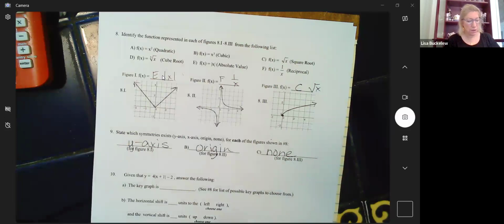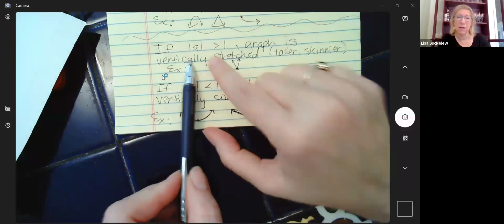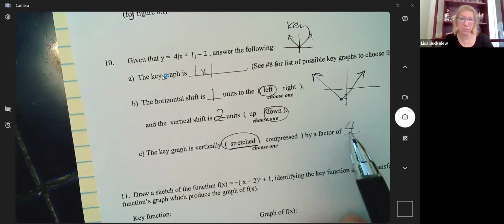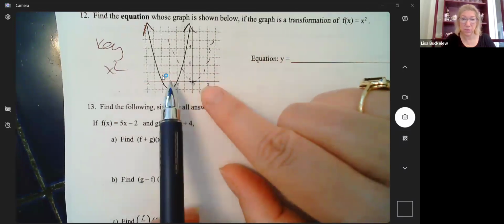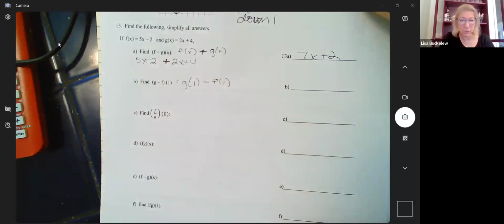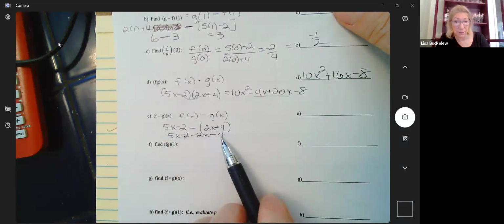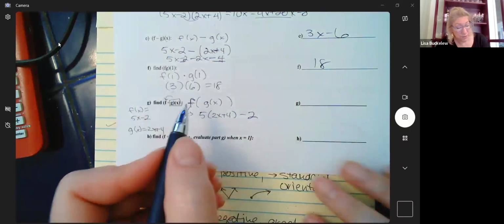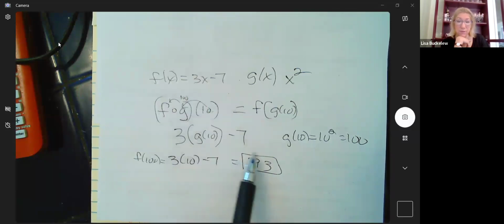Mod 2 Printable Review #10 13